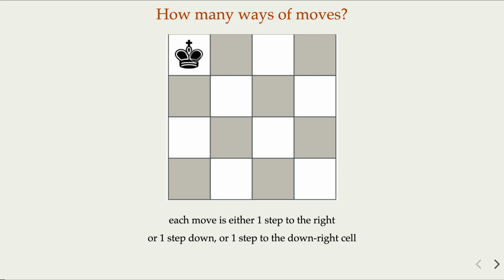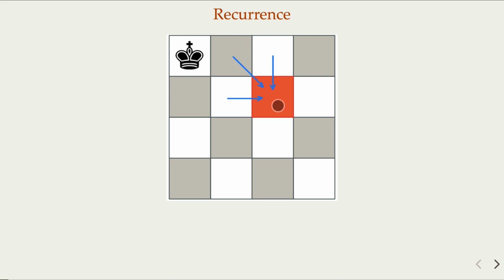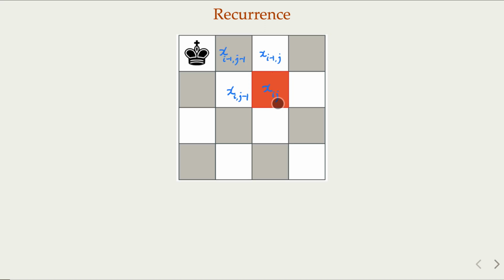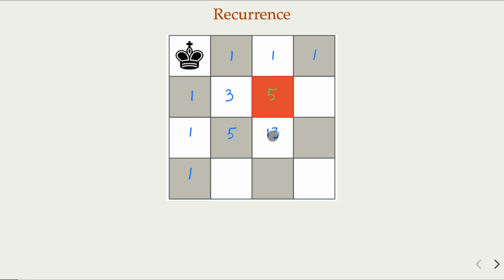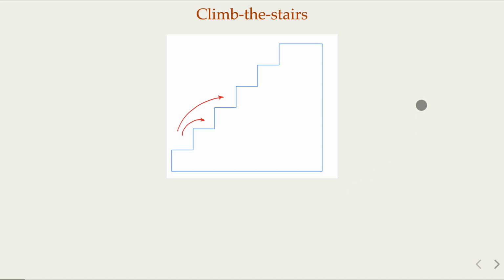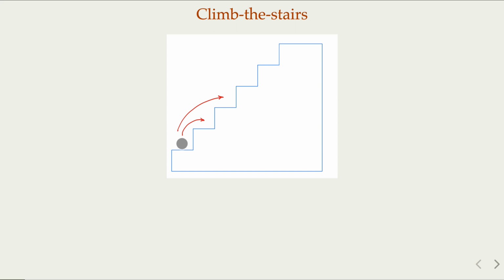Number of Ways to Move the King Piece on the Chessboard - Recurrence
The classic problem of chessboard moves and climb-the-stairs with recurrence methods.